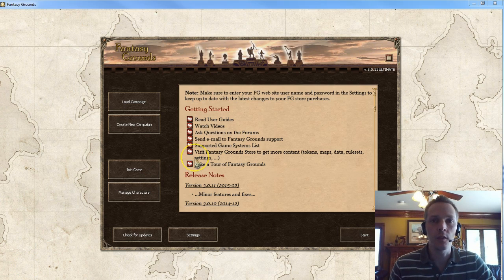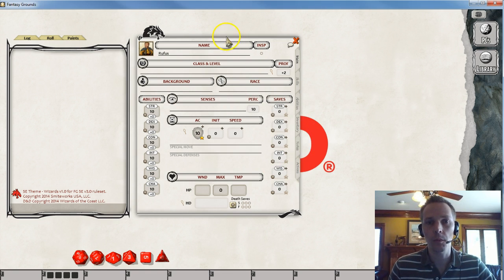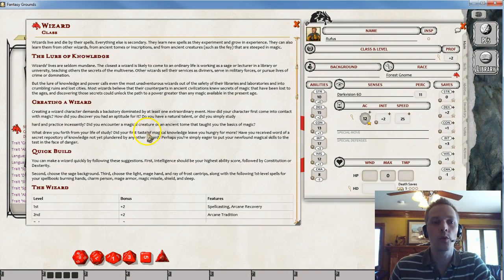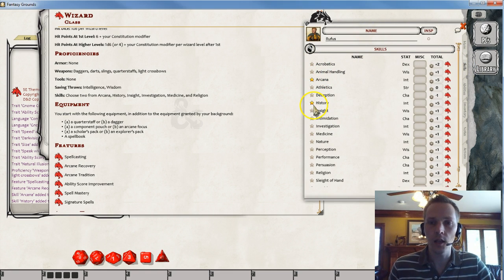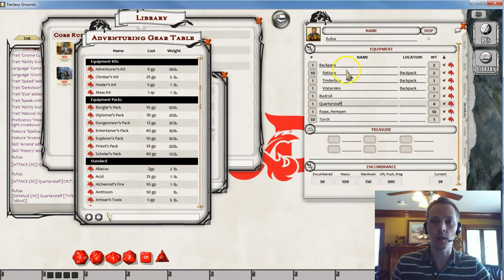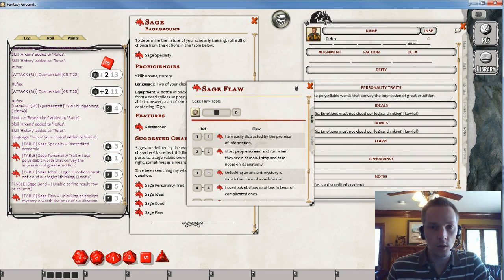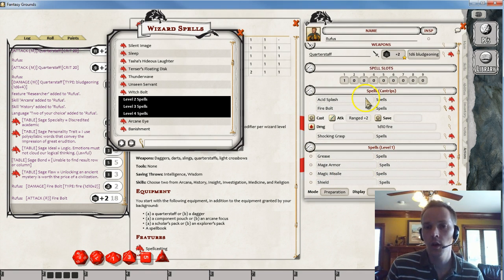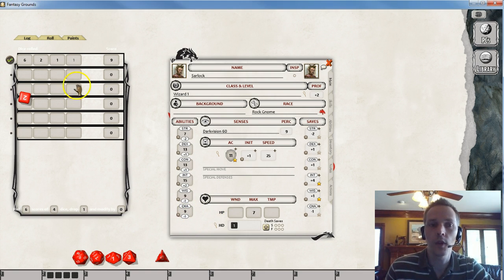Making a D&D Character in Fantasy Grounds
I demonstrate the new D&D Fifth Edition ruleset and theme and how to use the Class Customization and Class Pack modules to build a character. The D&D Basic Rules includes a basic version of the Wizard class as well as the cleric, fighter and rogue. To see all the licensed D&D content available for Fantasy Grounds, you can check this link out